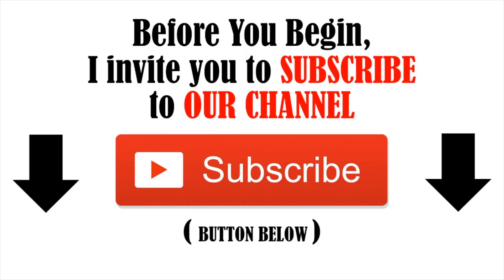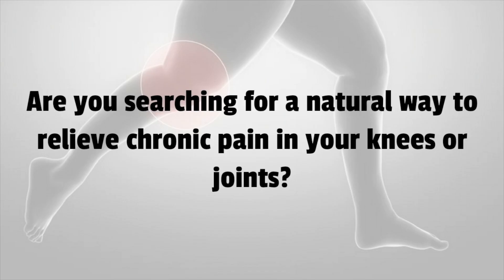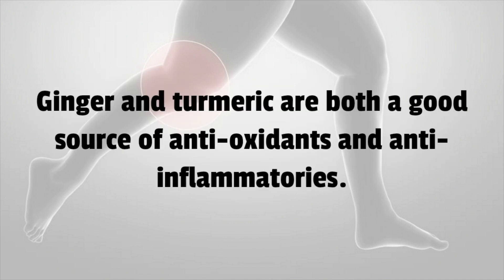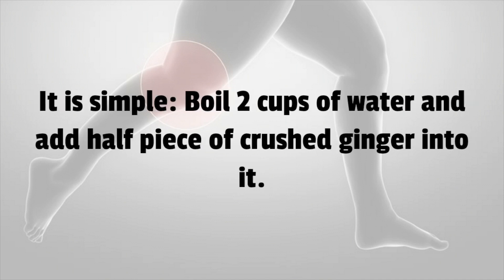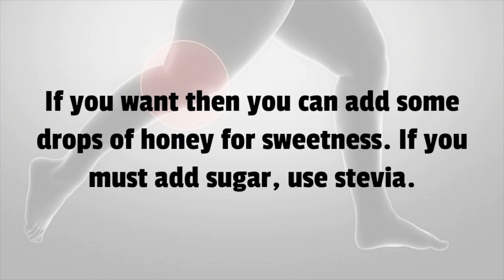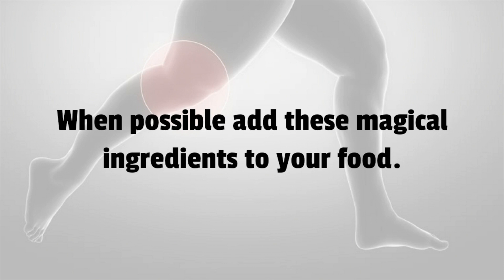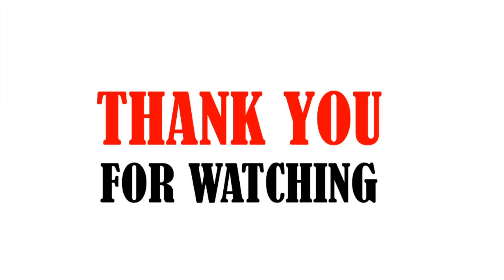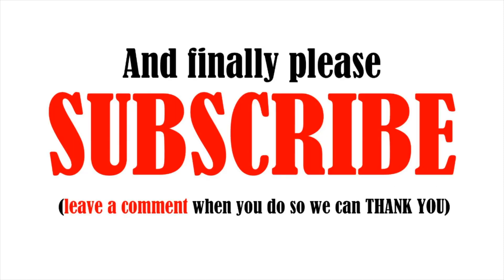Knee Pain Relief - Natural Knee & Joint Pain Treatment at Home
We're dedicated to teaching holistic wellness, naturally improving life without the use of toxic chemicals.

Natural Remedies for Knee Pain + Joint Pain Relief
Knee pain and joint pain are the worst conditions for the patient. There are numbers of medicines and healing creams available in the market. But sometimes the situation becomes worse. In old age the problem of joint pain and knees pain increases mostly. But it is not compulsory sometimes excess weight and any diseases can be a cause of joint and knee pain. It can also occur by lack of calcium and other major minerals and vitamins in human body. Here we are mentioning some home remedies that can reduce knee and joint pain in few weeks. Please will follow all of instructions properly-

Are you searching for a natural way to relieve chronic pain in your knees or joints?
In this video, we will teach you the benefits of Ginger & Turmeric and how to use these ingredients to relieve pain.
Ginger and turmeric are both a good source of anti-oxidants and anti-inflammatories.
The easiest way to get your daily dose of these healing ingredients is to make tea.
It is simple: Boil 2 cups of water and add half piece of crushed ginger into it.
Next, add 2 pinches of turmeric powder, lower the flame, and let it boil for 10 to 15 minutes, before straining into your cup.
If you want then you can add some drops of honey for sweetness. If you must add sugar, use stevia.
Drink this twice in a day and in few weeks you will feel the benefits with knee and joint pain relief.
When possible add these magical ingredients to your food.
Do you have any recipes that include ginger or turmeric? Please share your favorites in the comments below.